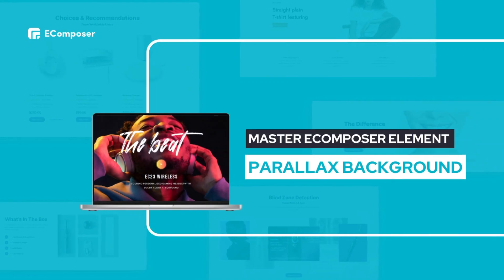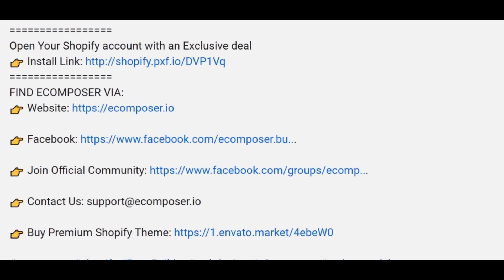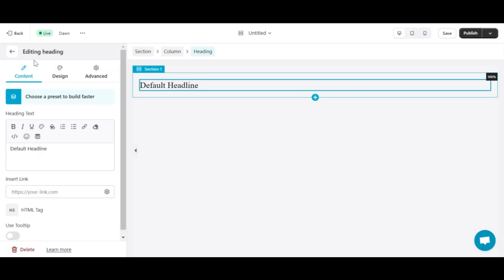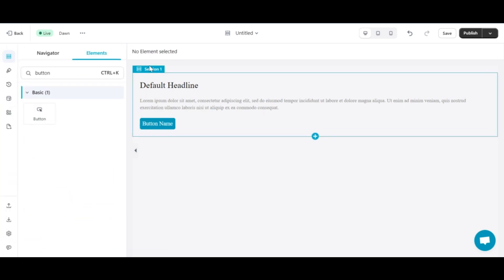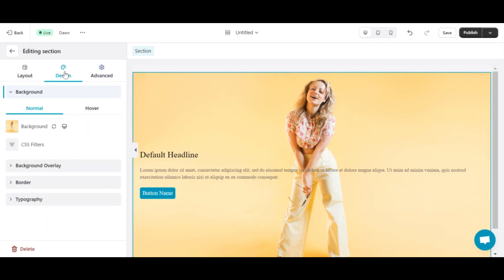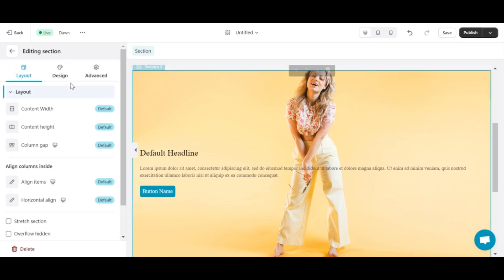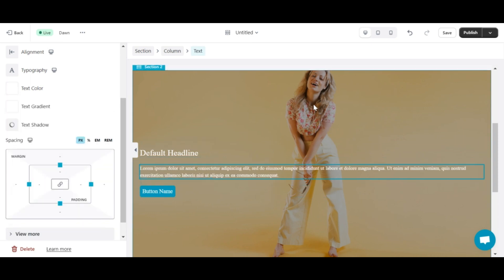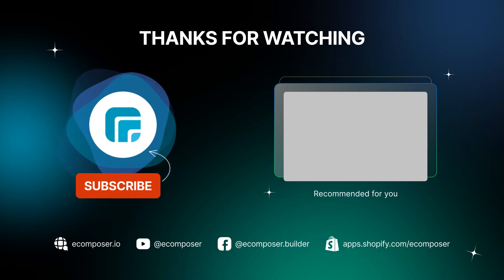Parallax Background || EComposer Shopify Page Builder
Today's video will detail How to create a parallax background in the EComposer editor
Notice: This feature currently does not work for IOS devices

Open Your Shopify account with an Exclusive deal